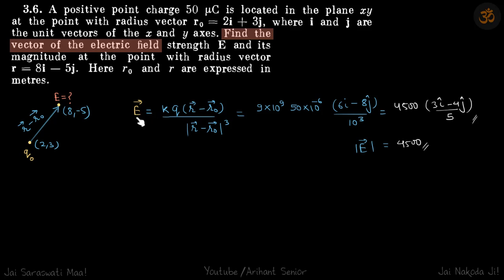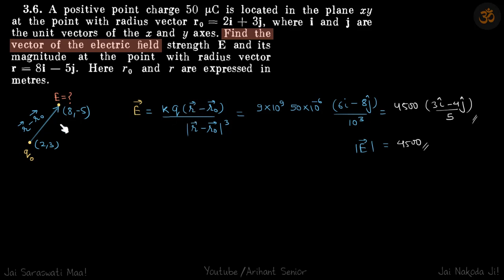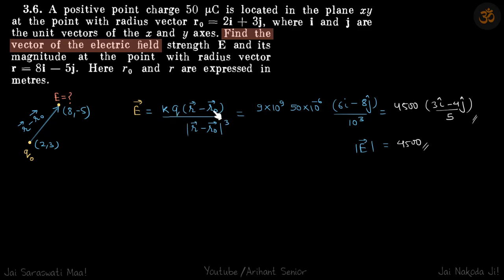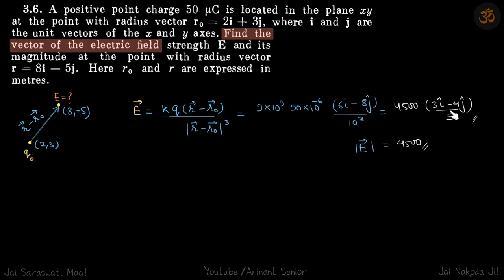3.6 | Irodov Solutions | Electrodynamics